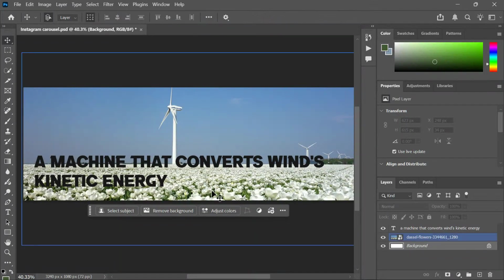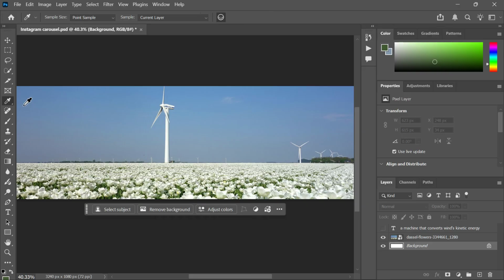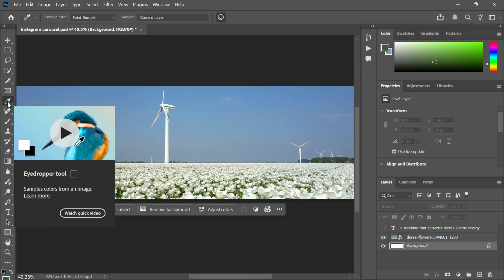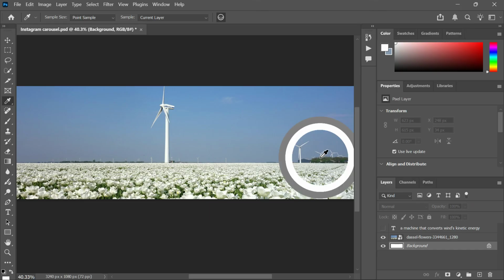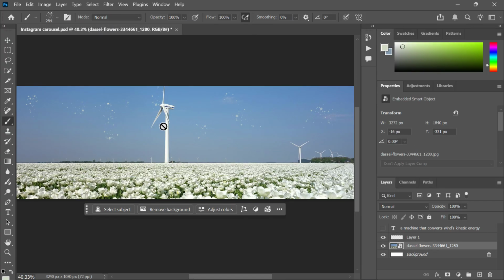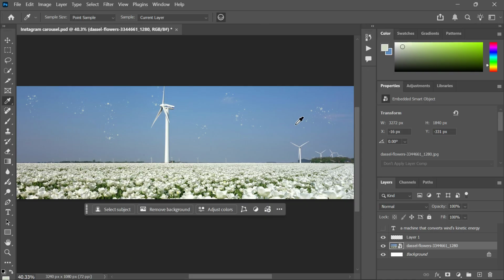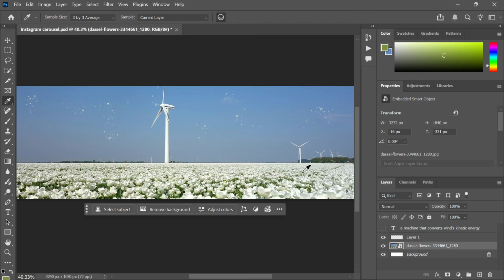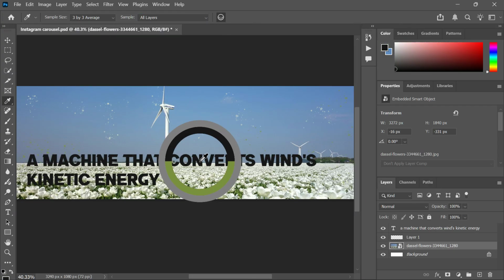How To Use The Eyedropper Tool In Photoshop (2026 Easy Guide)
Learn how to use the Eyedropper Tool in Adobe Photoshop to sample colors accurately and improve your design workflow. This step-by-step guide covers foreground and background sampling, sample size settings, and sampling from all layers.

Timestamps:
0:00 Introduction
0:36 Selecting the Eyedropper Tool
1:12 Picking a Foreground Color
2:05 Sampling a Background Color
2:32 Changing Sample Size for Accuracy
3:24 Sampling from All Layers

photoshop eyedropper tool, how to use eyedropper tool in photoshop, photoshop color picker tutorial, adobe photoshop tutorial, photoshop for beginners, how to sample color in photoshop, photoshop color matching, photoshop tips and tricks, photoshop 2026 tutorial, graphic design photoshop tutorial, how to pick colors in photoshop, photoshop tools explained, digital painting photoshop tips, photoshop brush color matching, learn photoshop step by step